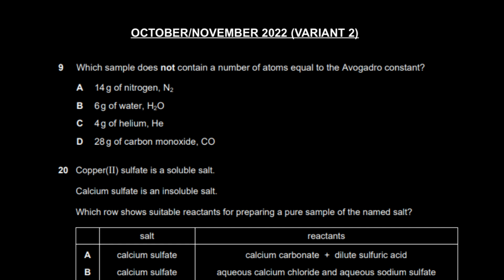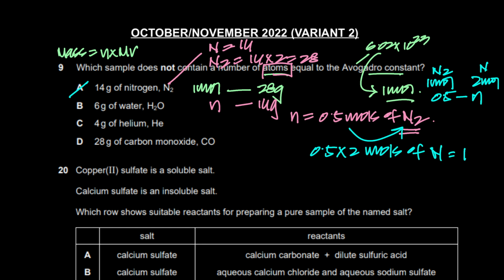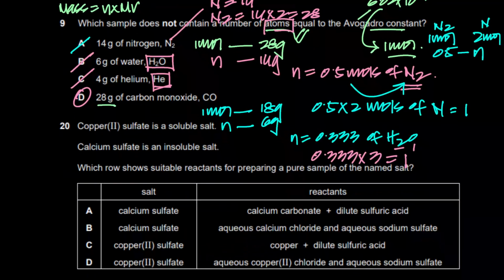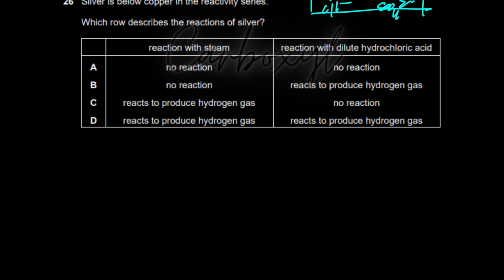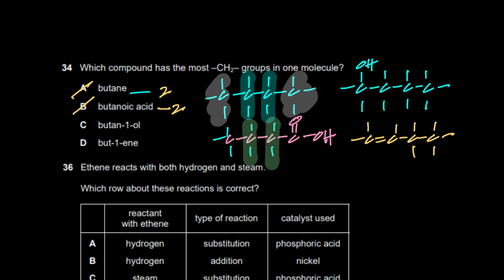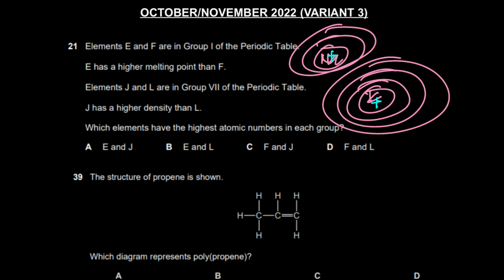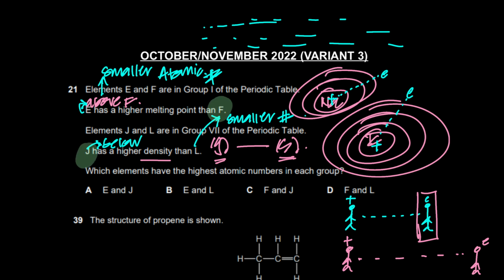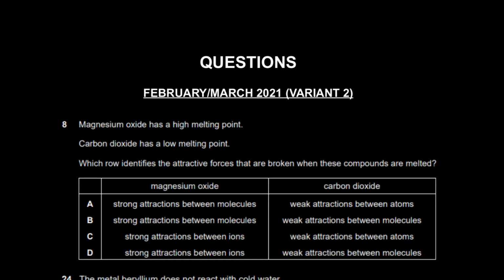Most Difficult MCQs According to Students OL & IGCSE - MCQ Madness!! Part-3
New Session Starting from 1st July, 2024